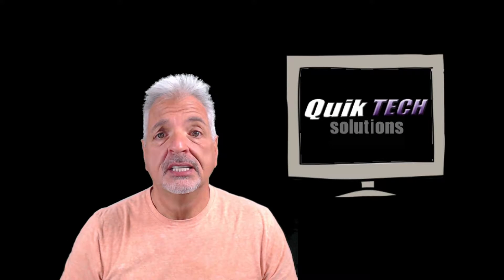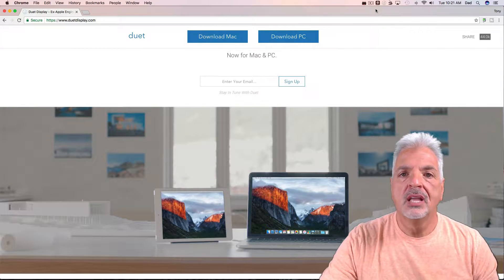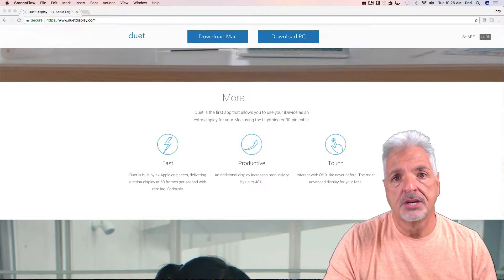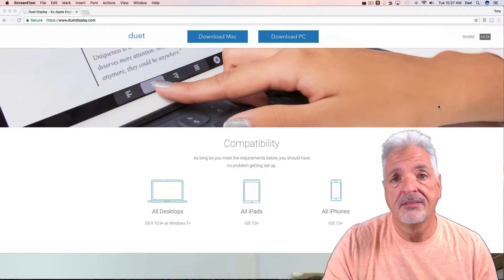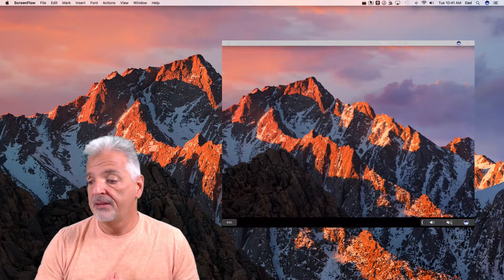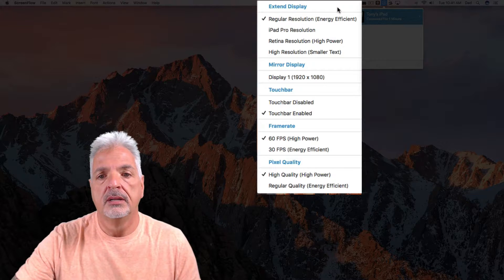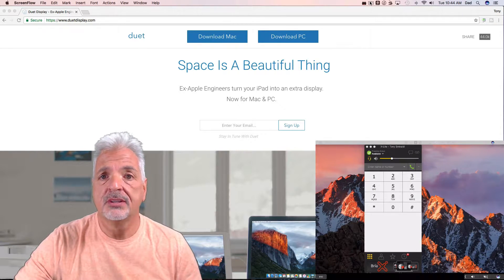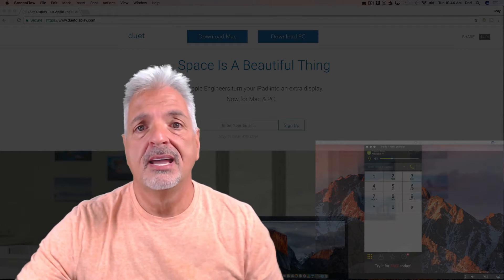How To Use Your iPad As A Second Monitor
In this video, I show How To Use Your iPad As A Second Monitor or extended display.

Regards!!